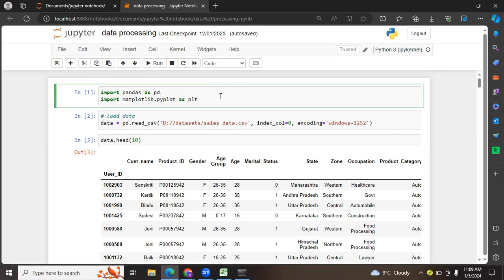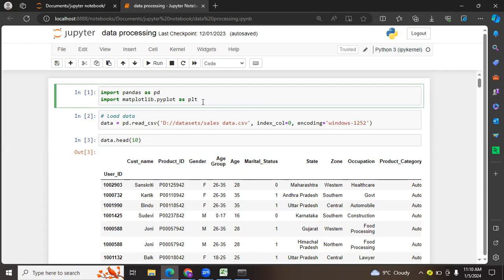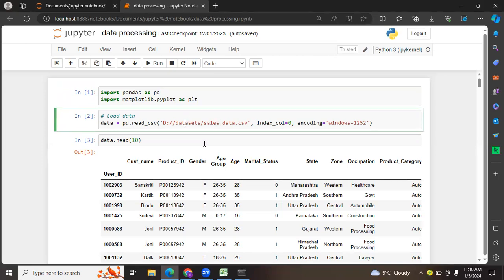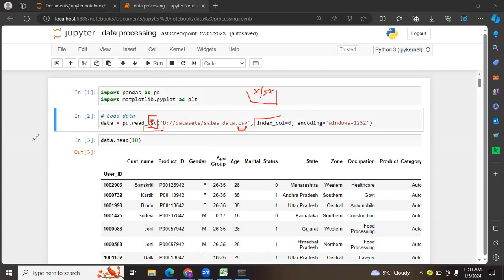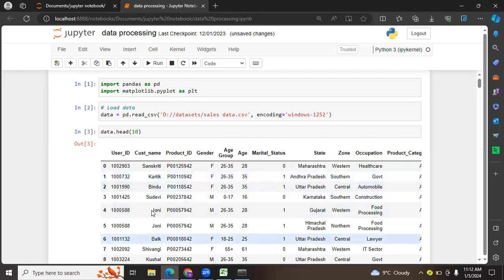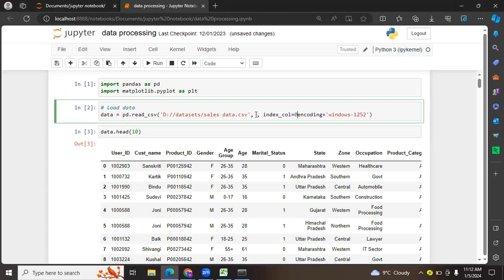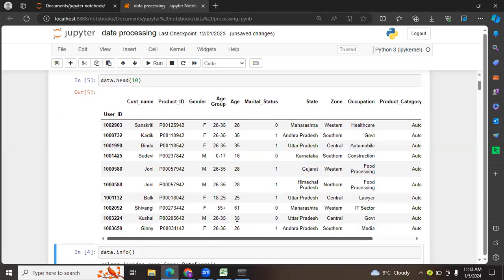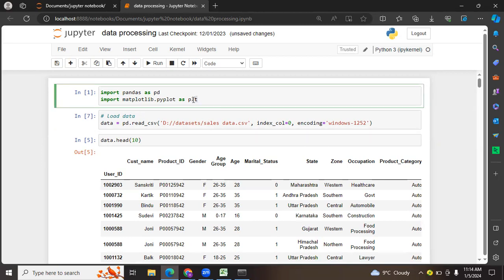sales data analysis real world indian dataset, PART 2, loading dataset in python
In this video we have loaded the dataset in python environment. There is much and advance to come further!